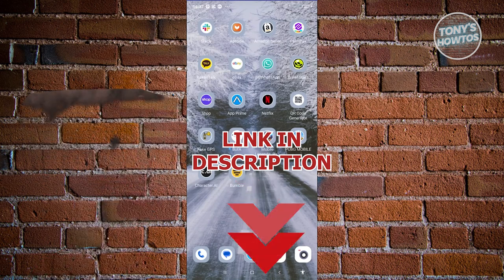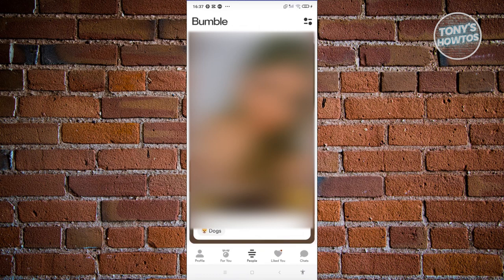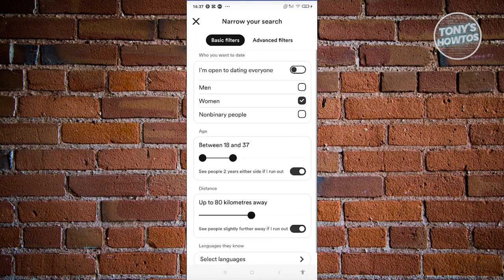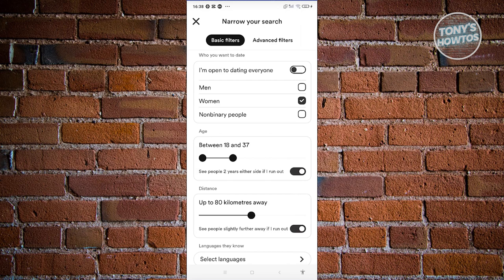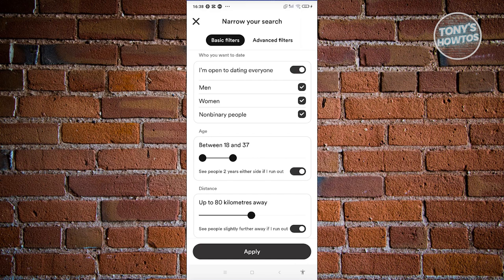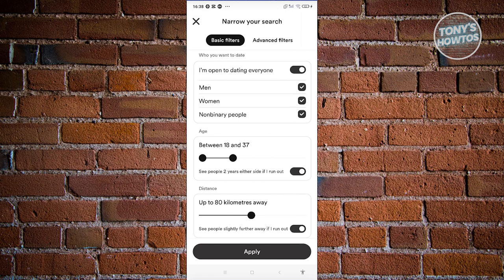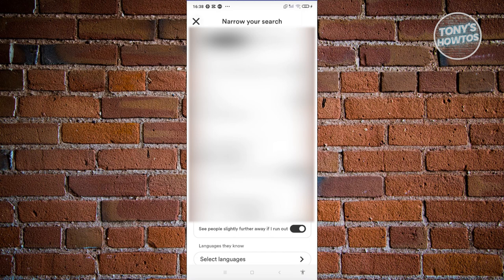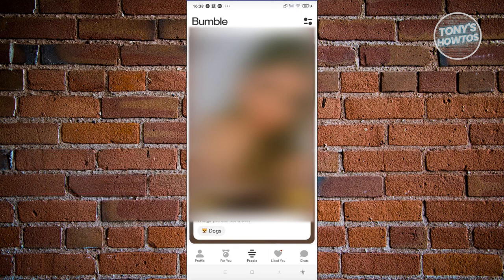How to Change Gender Preference on Bumble (2024)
In this video, I show you How to Change Gender Preference on Bumble in 2024. The quick and easy tutorial how to change gender preference on bumble bff. Do you want to know step by step how to get matches on bumble with another gender in 2024? Yes? Great!